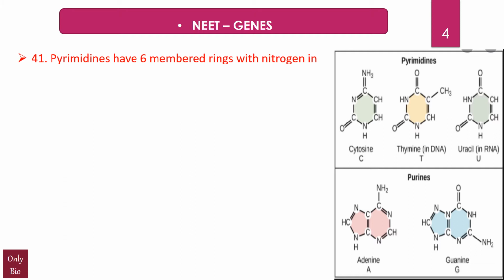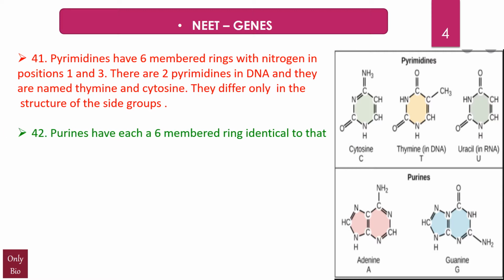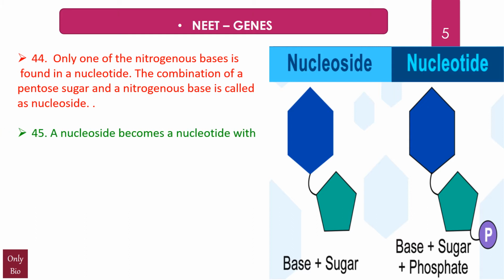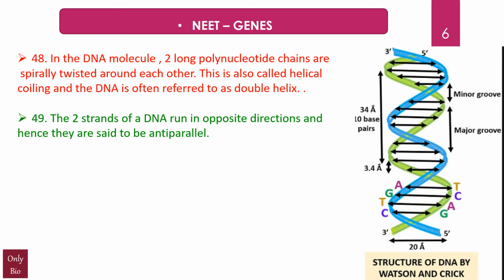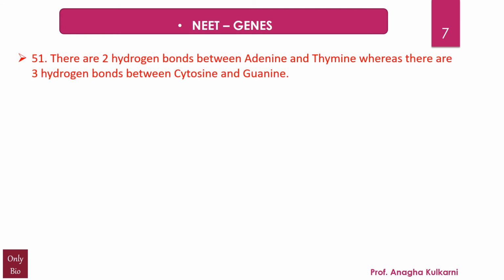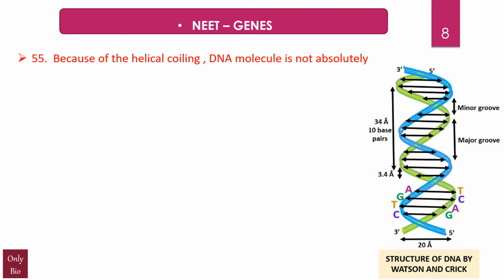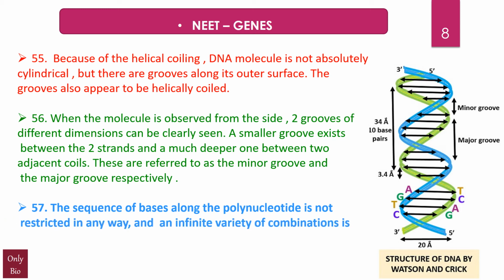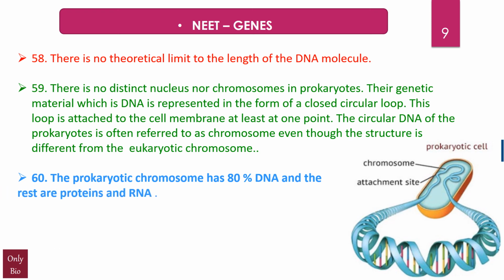NEET synopis - chapter - GENES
Important points - Genes